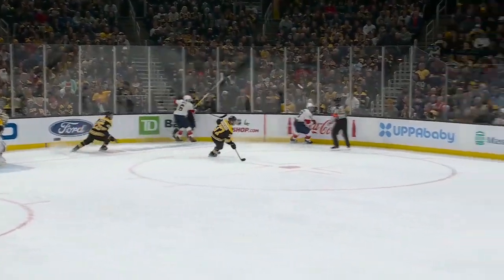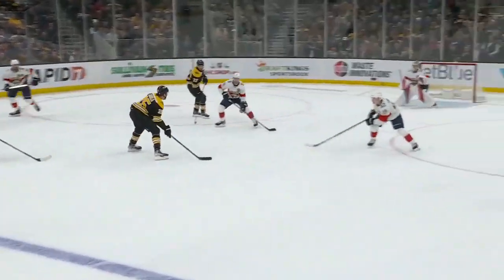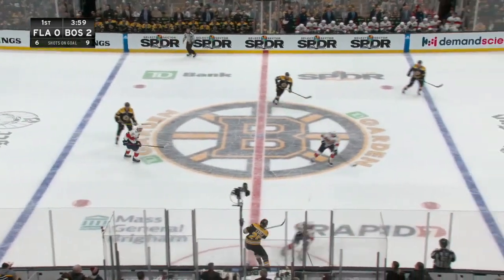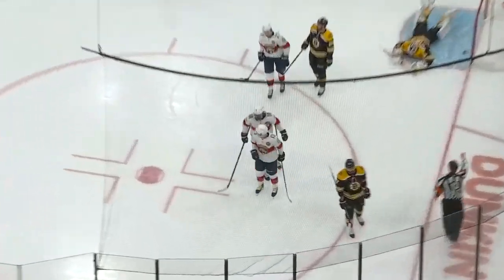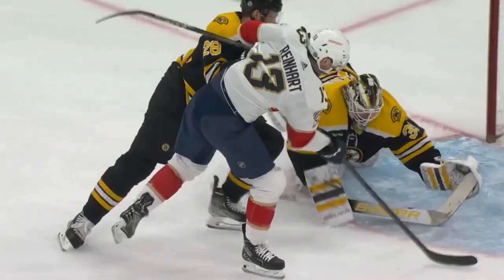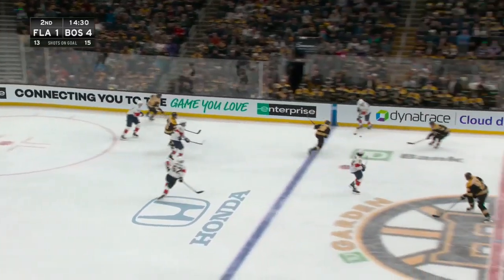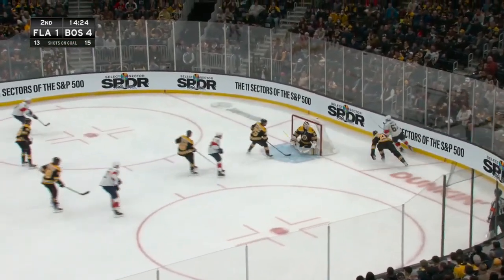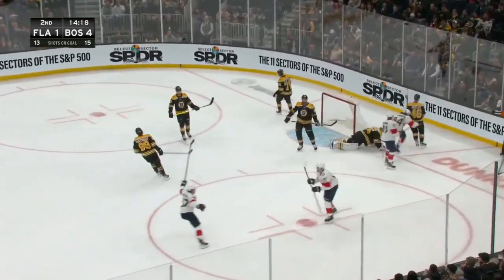NHL Highlights | Panthers vs. Bruins - December 19, 2022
Patrice Bergeron had two goals on his way to a four-point night and Brad Marchand dished three assists as the Boston Bruins handled the Florida Panthers 7-3.